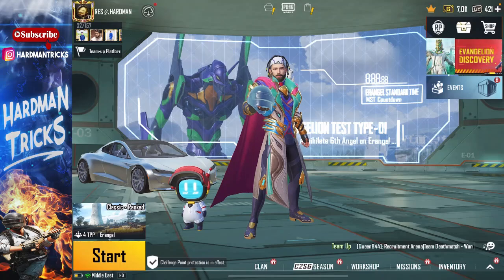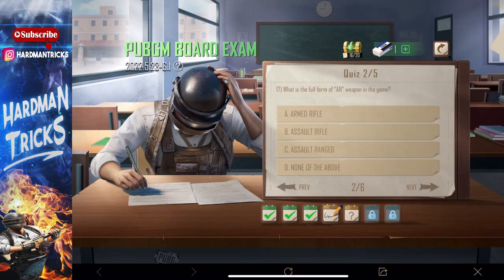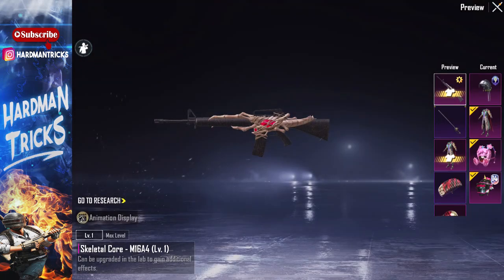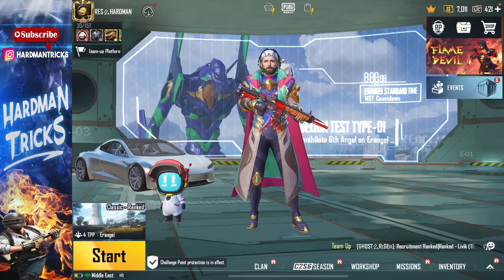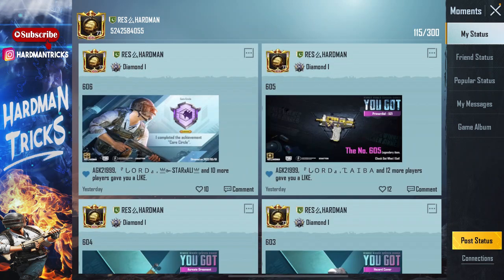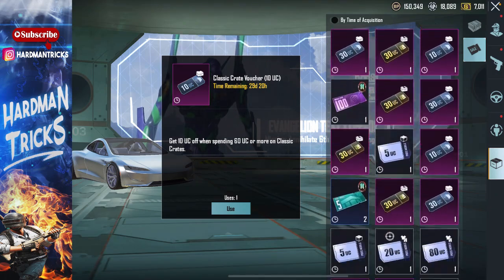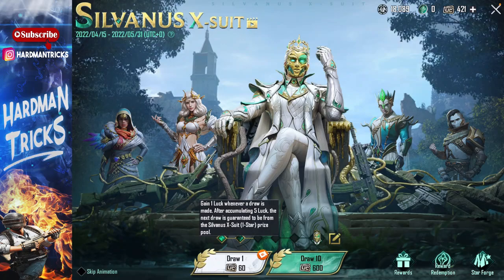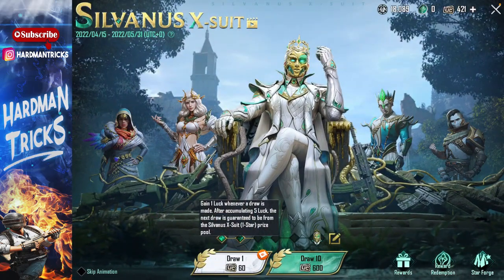PUBG MOBILE BOARD EXAM DAY 5 | DAY 4 | ALL ANSWERS | GET FULL MARKS 100%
▶▶▶ ALL ORGANISED VIDEOS OF HARDMANTRICKS